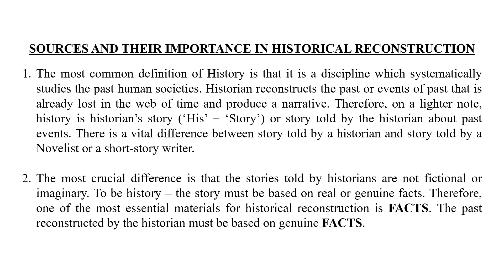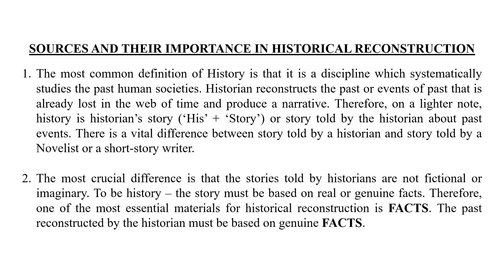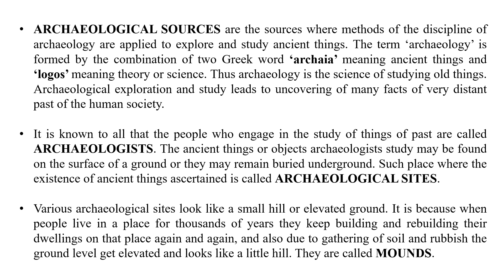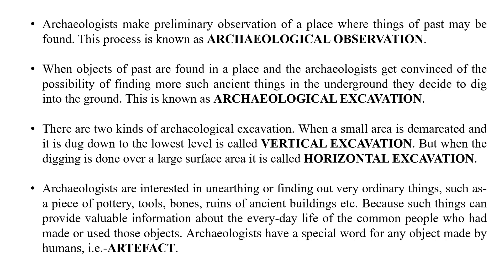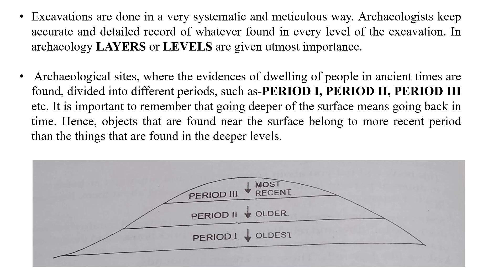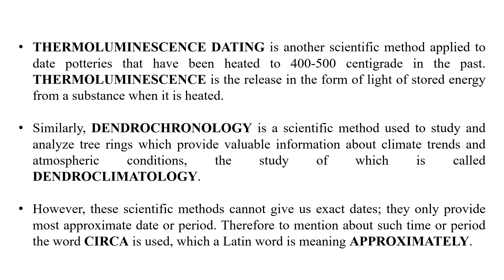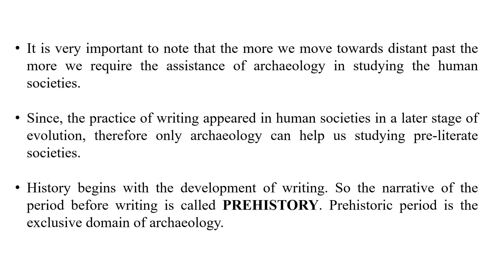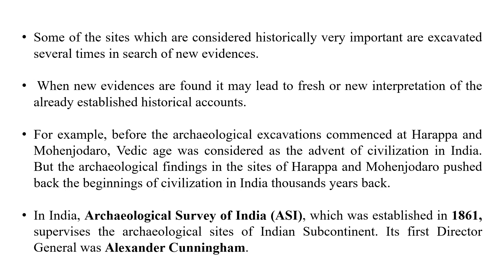Preliminary concepts related to archaeological sources